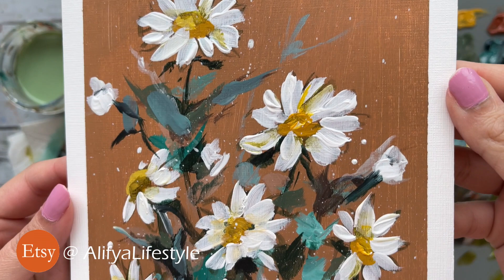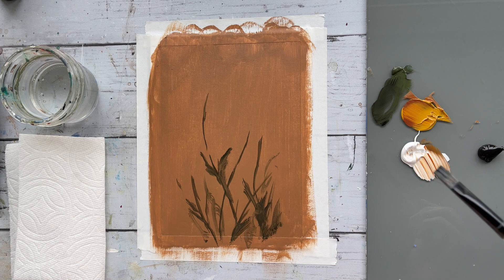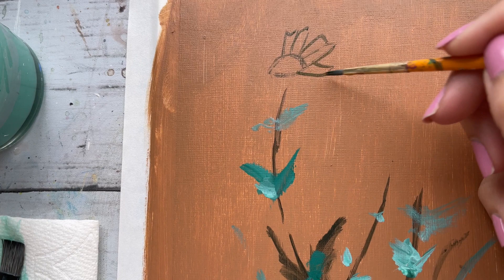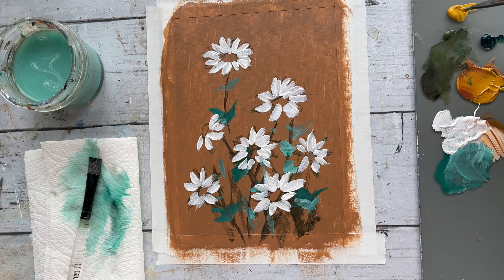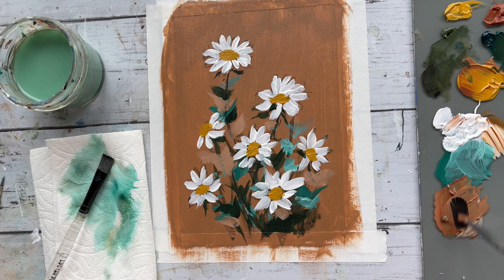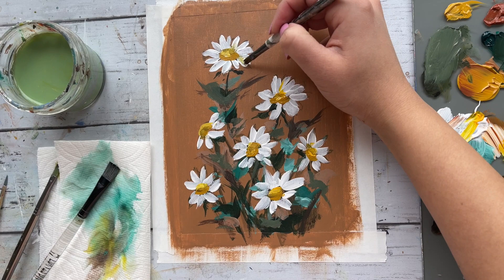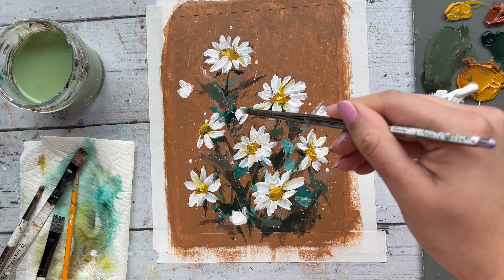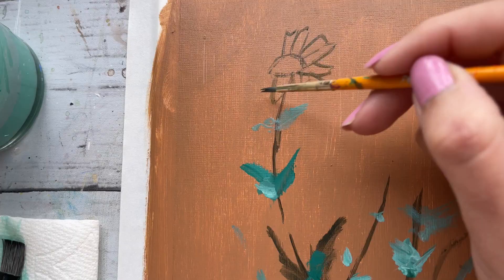Daisy Painting Tutorial | Acrylic Flower Painting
Learn how to paint expressive daisies in today's acrylic flower painting tutorial. Loose acrylic floral painting for beginners! Get 14 Days FREE on Skillshare!

View this Extended, Real-Time tutorial with Extra Exercises and Tips. No commitments, Cancel Anytime. 👆

♥ A R T W O R K   F O R   S A L E ☆ - ETSY ART SHOP 👇:

1) Paints:

- Arteza Acrylic paints (premium 60 set) – phthalo green, olive green
- Liquitex Basics Acrylics - burnt sienna, yellow oxide, white, black

2) Brushes: 10 flat brush, 8 flat brush , thin brush (details), 6 filbert brush, long small round brush (outlining)

3) Strathmore Acrylic Paper (6x8")

5) Glass Palette

6) Glass scraper

7) Bowl for water

8) Paper towel / rag

9) Gesso

10 Artist Tape

♥ F A C E B O O K group - (PAINT WITH ME : Acrylics & Watercolors)

▸ Join my VIP private art lovin' FB group where we all can share our artworks and recreations and get insider tips, tricks, and monthly giveaways! 🌟